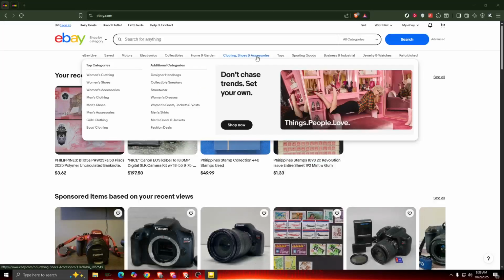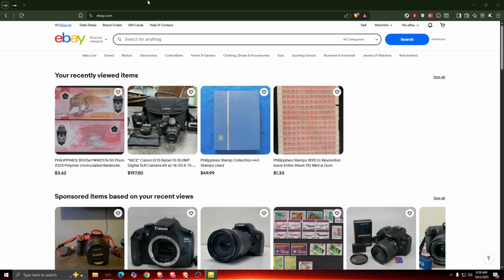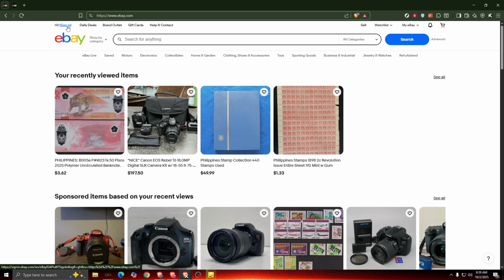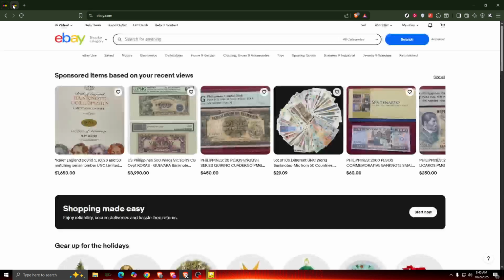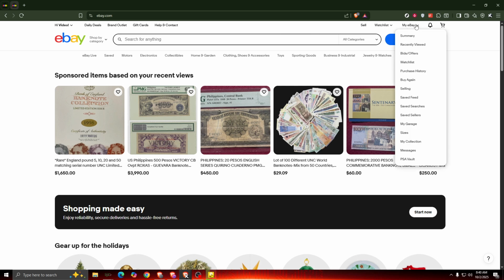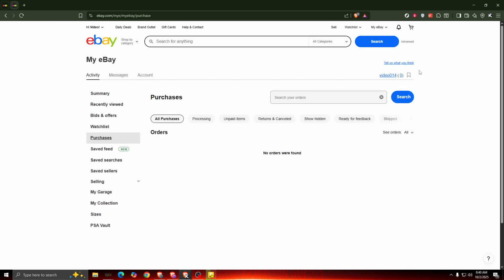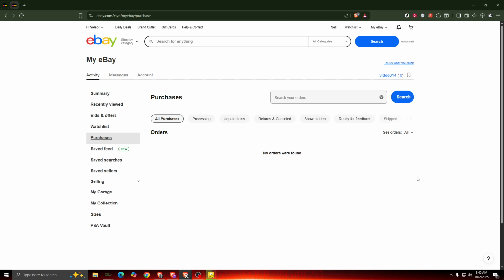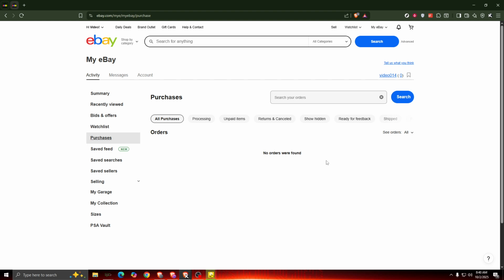How to View Original Listing After Purchase on eBay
How to View the Original Listing After Purchase on eBay (Quick Tutorial)

Description:
Did you just buy something on eBay and now want to see the original item listing? 🛒 Whether you need to double-check the item details, seller information, or description, this tutorial will walk you through the simple steps to find the listing even after your purchase.

✅ In this video, you’ll learn:

How to locate your past orders in eBay

How to view the original item page after purchase

What to do if the listing has ended or is no longer active

Tips for saving item details for future reference

This quick guide is perfect for buyers who want to keep track of their purchases and avoid confusion.